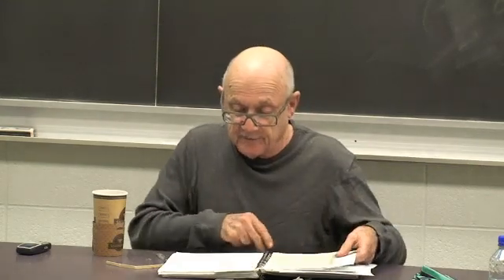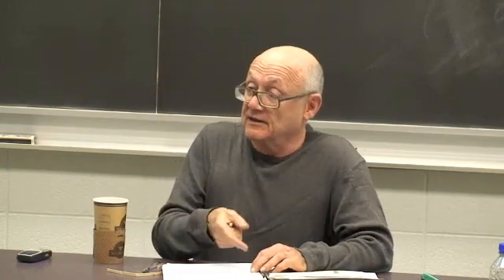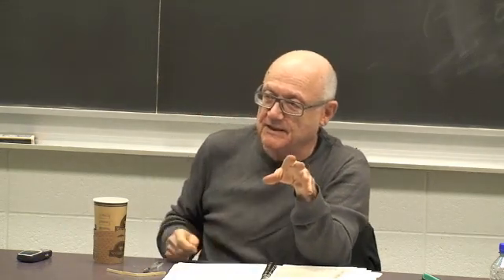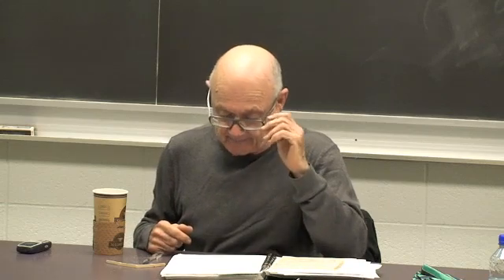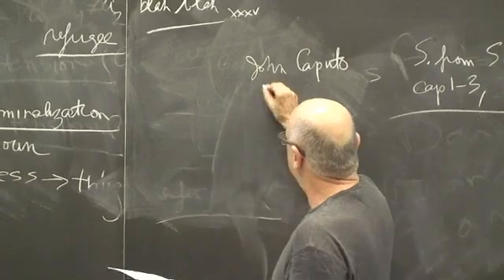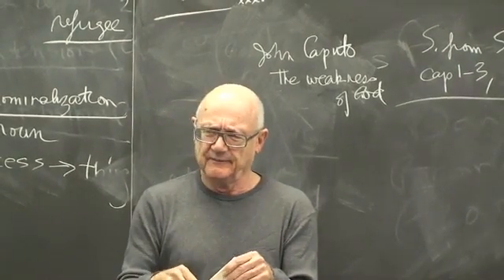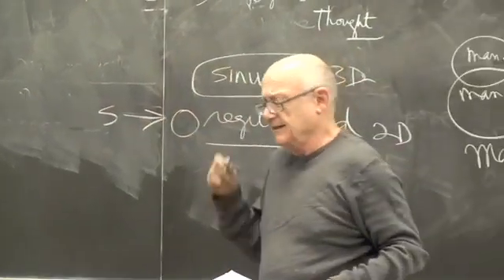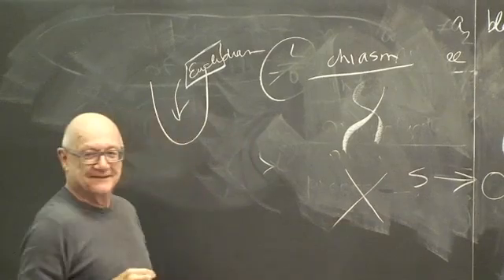Gad Horowitz Lecture 4 - Entering the Object Level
The fourth Radical General Semantics lecture:

Total domination by verbal definition: the intensional orientation
Sanity: the extensional orientation
The Name of God
Teleology and perversion
Nonlinear life, sex, etc.
Sam Mallin's concept of sinuosity.